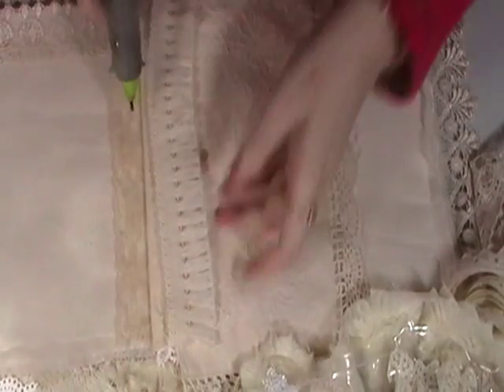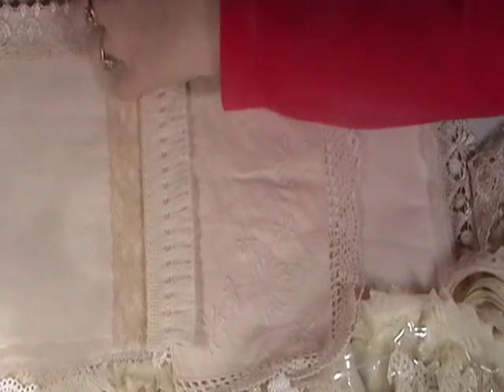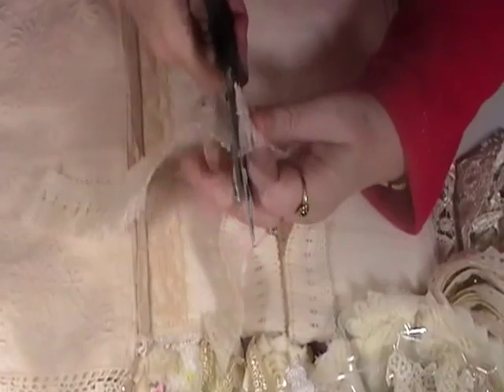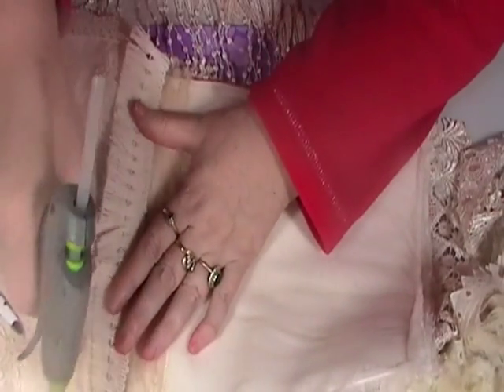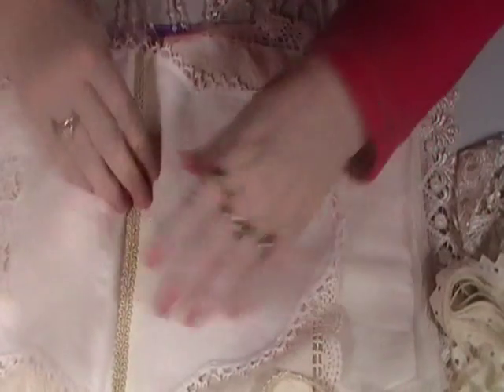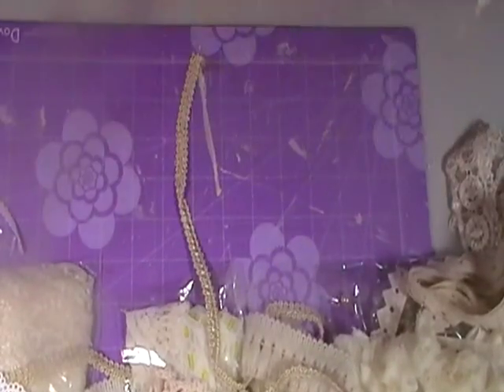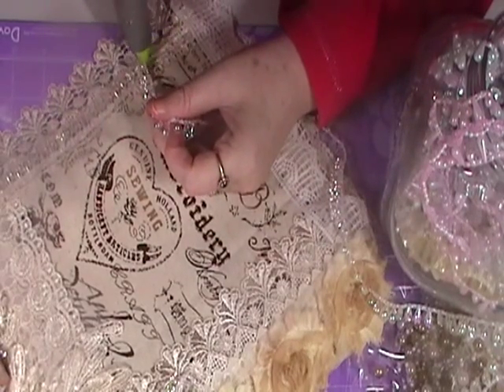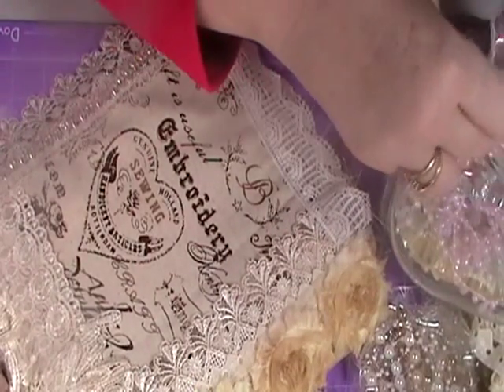Fabric journal Part 5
Welcome to part 5 of crafty with me while I make my Fabric journal